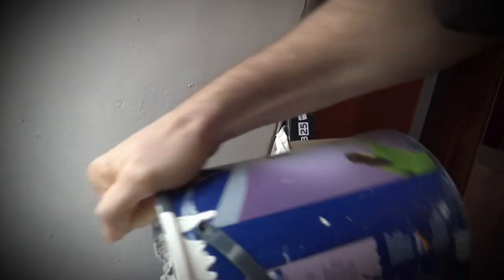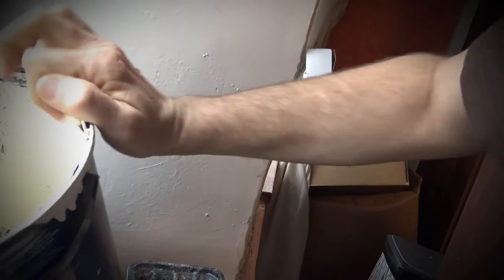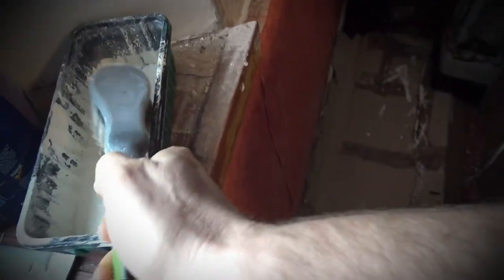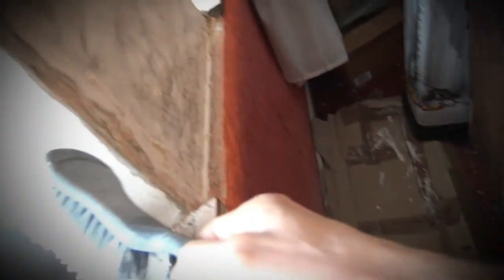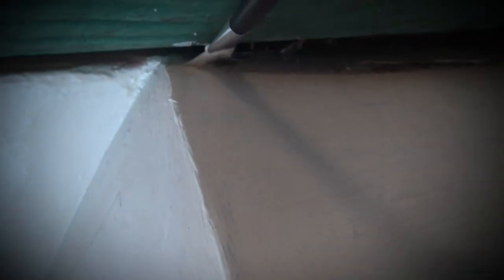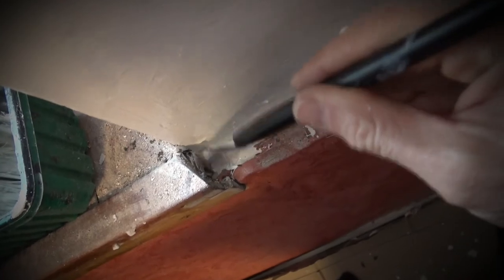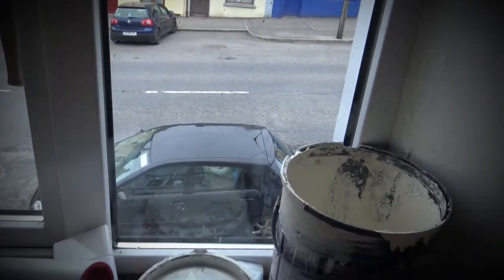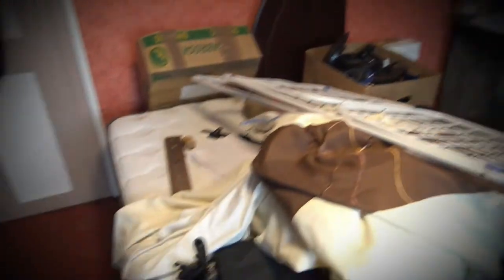Why we moved to Ireland benefits of an Irish lifestyle career change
Top of the morning to ya, folks! If you're looking for the best reasons to move to the Republic of Ireland, you've come to the right place. As an Irishman born and bred, I can tell you there are countless reasons why this beautiful country is the perfect place to call home.

First and foremost, let's talk about the people. Ireland is known for its friendly, welcoming locals who are always ready for a chat and a bit of banter. You'll find a real sense of community here, whether you're in a small town or a bustling city. The Irish are also known for their love of craic, or good fun, so you can be sure you'll have a good time wherever you go.

Now, let's talk about the scenery. Ireland is home to some of the most stunning natural landscapes in the world, from rugged coastlines to rolling hills and lush green valleys. Whether you're a fan of hiking, cycling, or just taking in the view, there's no shortage of breathtaking scenery to explore here.

But Ireland isn't just about the great outdoors. We've also got a thriving cultural scene, with music, art, and literature playing a huge role in our national identity. From traditional Irish music in a pub to contemporary art in a gallery, there's always something to see and do here.

Of course, we can't talk about Ireland without mentioning the food and drink. We've got some of the best cuisine in the world, with fresh seafood, hearty stews, and of course, the famous Irish breakfast. And let's not forget about the drink – Ireland is home to some of the best whiskey and beer in the world, so you'll never be short of options when it comes to a night out.

But it's not just about the fun stuff – Ireland also has a thriving economy and job market. We're home to some of the world's biggest tech companies, including Google, Facebook, and Apple, so if you're looking for a career in the tech industry, Ireland is the place to be.

And let's not forget about the healthcare system. Ireland's public healthcare system is free for all residents, so you'll never have to worry about paying for doctor's visits or hospital stays. And with some of the best doctors and medical facilities in the world, you can be sure you'll receive top-notch care if you need it.

Last but not least, Ireland is a great place to raise a family. With a high standard of living and excellent education system, you can be sure your children will receive a top-quality education and have access to all the opportunities they need to succeed in life. And with so many family-friendly activities and events happening throughout the year, there's never a dull moment for the little ones.

So there you have it, folks – just a few of the many reasons why moving to the Republic of Ireland is a great idea. From the friendly people and stunning scenery to the thriving economy and top-notch healthcare system, there's something here for everyone. So why not pack your bags and come join us in the land of craic and ceol? You won't regret it!In this video I prepare a portion of wall for painting and I discuss the best reasons for coming to Western Ireland to start from scratch. My wife and I arrived with 5 pets, 3 cats and 2 dogs, the transportation of the dogs cost us more than the total cost for flying ourselves here and sending all our worldly possessions via moving company. Transportation was the first essential need, our hire car would  get us around for the first week, but then we needed our own wheels to get around. You pretty much need a car to live on the west of the country as the roads are basically the only routes of transportation.
There are trains into the main towns, but they are far and few between.
Drop me a line if you have any questions about this or are interested in moving to western Ireland, anyone in the EU can buy a house and live in the Republic of Ireland for as long as they want. To do it legally does require a few basic forms for things such as a local GP, car insurance, home insurance and other amenities such as power or gas. You must heat your home, that can be expensive, and most people under estimate the cost of things like beer and wine, which are about 2-4 times as expensive as on "the continent" (Don't say mainland, it's part of the EU) and don't say SOUTHERN Ireland!
* If you feel particularly generous you can DONATE directly to buying building supplies through my paypal account: " " You'll get a mention in the next video and Ill even sign your name on the next project!